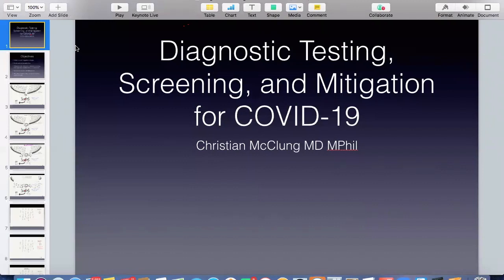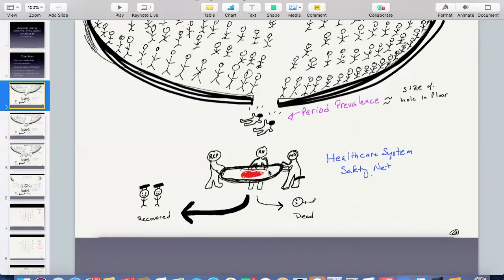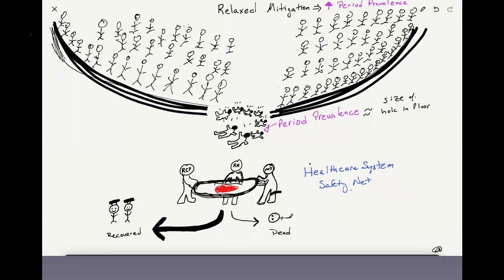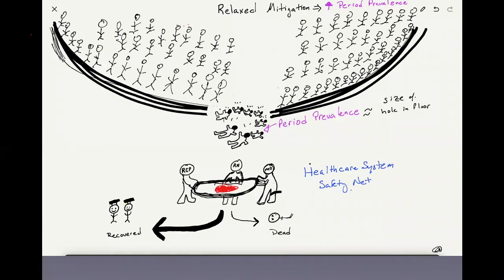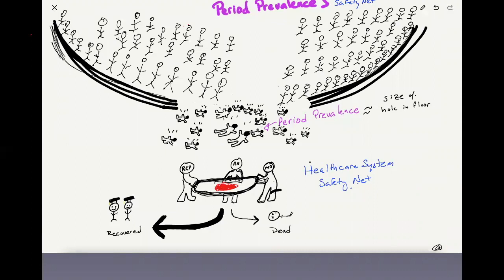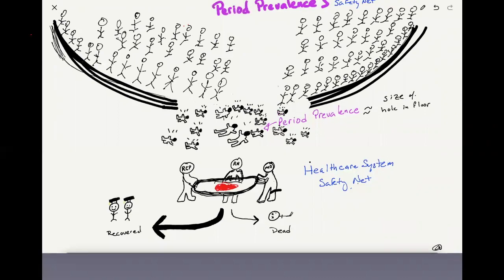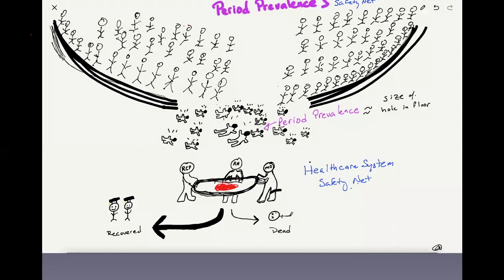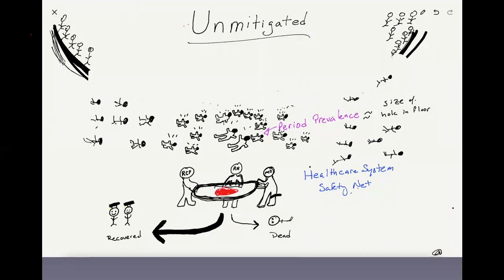Mitigation Strategies and COVID Prevalence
Describes how mitigation strategies relate to the period prevalence, and healthcare resources and how we consider the effectiveness of future strategies